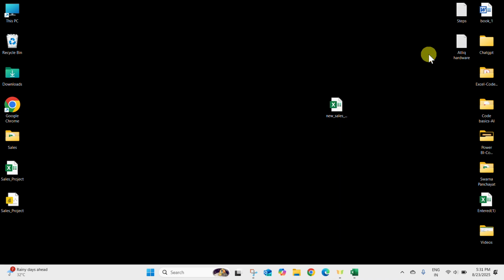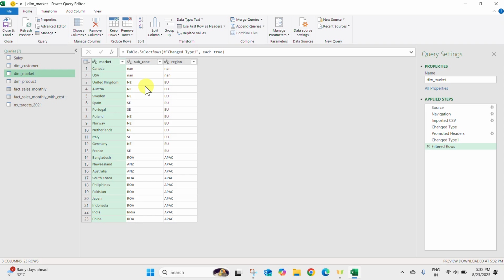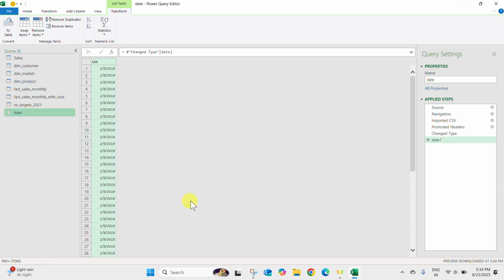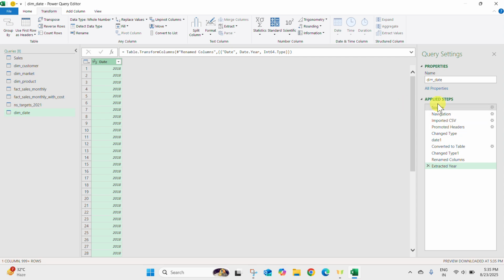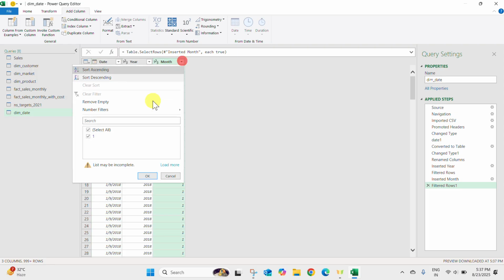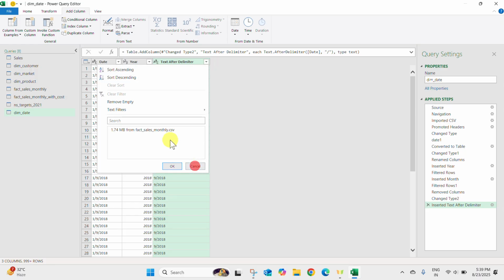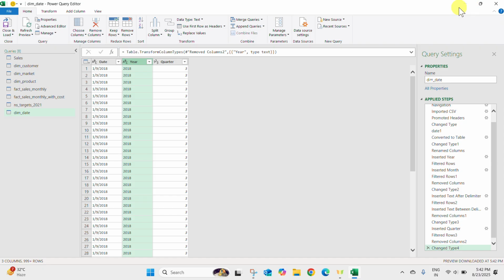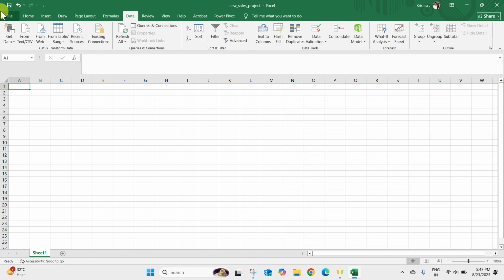Creation of dim_date table using Power Query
The Video describes about date table creation in excel using Power Query